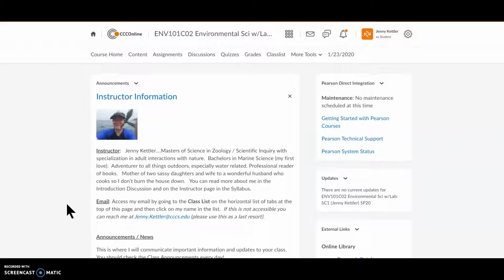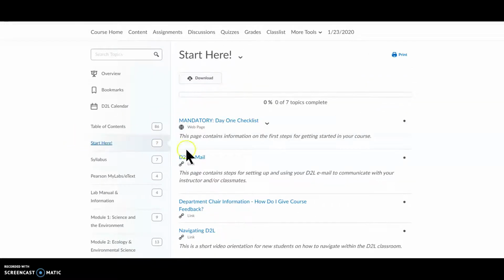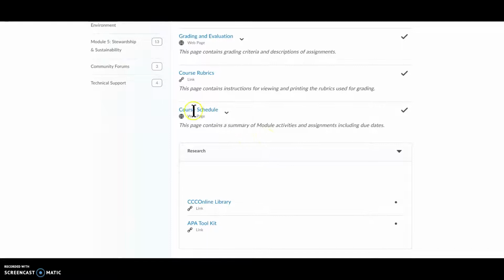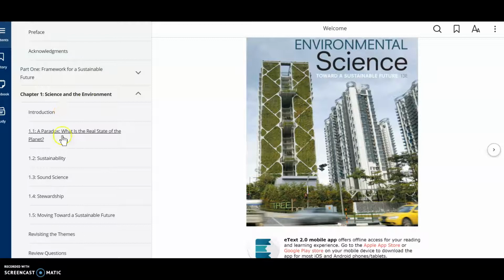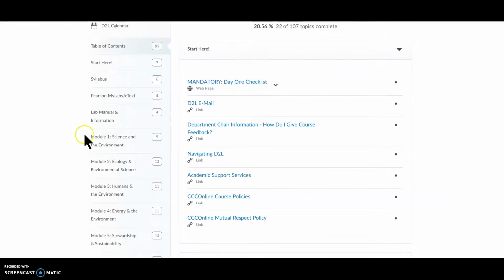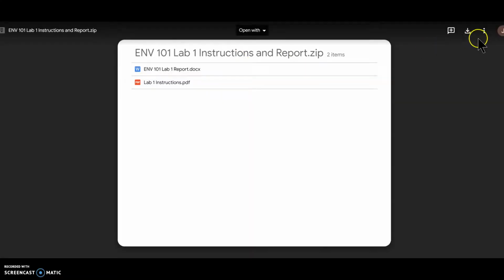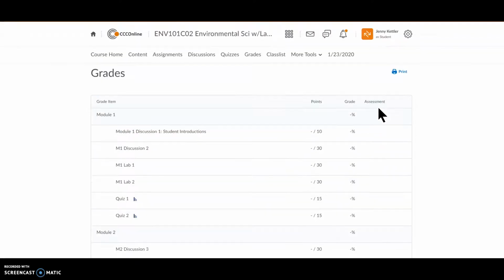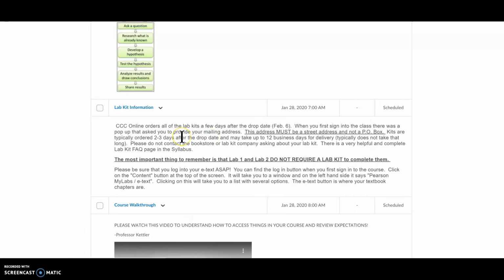CCC Online ENV 101 Class Walkthrough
Class Walkthrough for ENV 101
-How to Access E-textbook
-How to Access Labs
-General Overview of Course